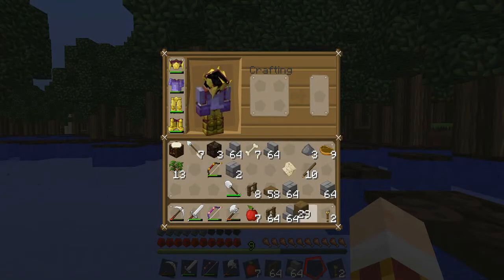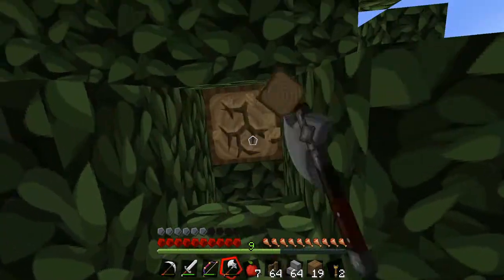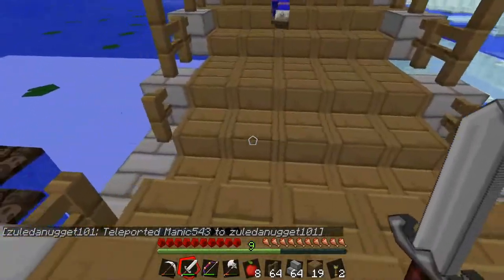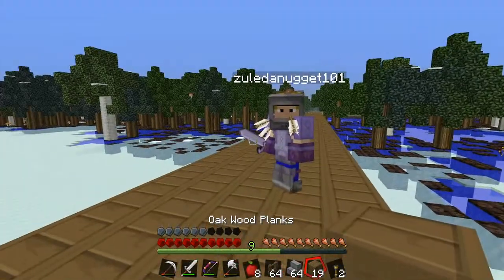Minecraft: Quad Mountain Survival #8 - " Sing the cake song "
Hi guys, here is our series of Quad Mountain Survival.  This is going to be a long series,we will be starting a Voltz series soon which I think will be lots of fun!